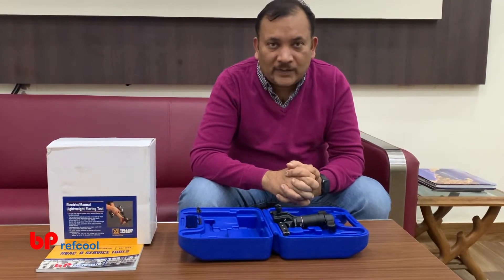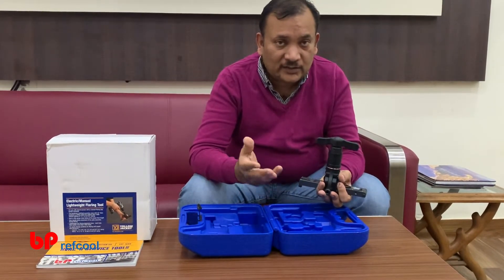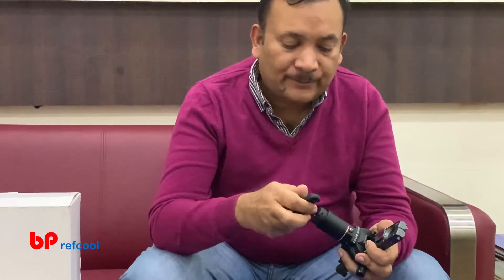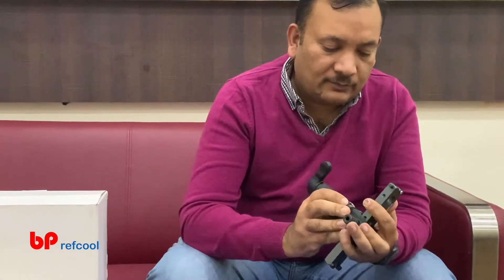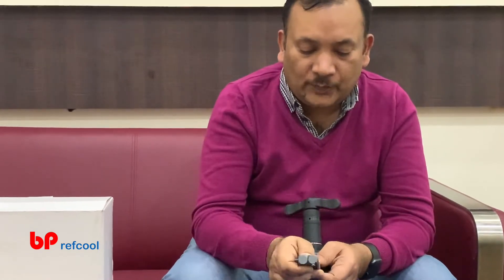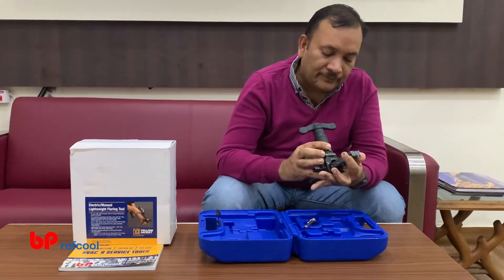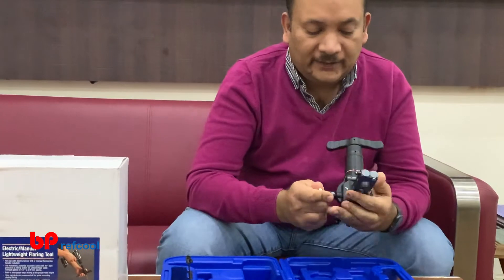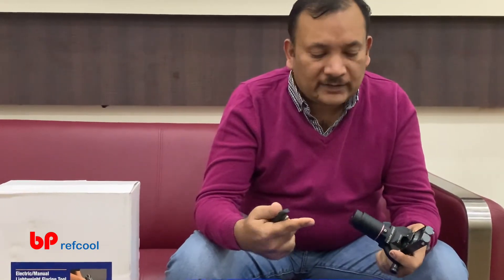Yellow Jacket Electric Manual Flaring tool by B P Refcool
ELECTRIC/MANUAL LIGHTWEIGHT FLARING TOOL

OVERVIEW
For use with electric/power drill (with torque adjusted function only).
Handle included for manual flaring.
Side handle locks movement of the yoke assembly during flaring.
The aluminum body of the YELLOW JACKET Lightweight Electric/Manual Flaring Tool makes it half the weight of traditional steel designs. For super fast flaring, remove top manual handle and replace with electric drill drive.

The hardened, polished eccentric cone with 45° flare produces a rolling action for uniform flare walls without galling in 1/4” to 3/4′′ O.D. tubing.
Lightweight but strong aluminum bars – each hole flare tested more than 1000 times
Built-in slide gauge to easily meet the desired flare sizes without the guesswork
Large feed screw handle for secure grip and smooth turning with little effort
Built-in clutch release to prevent over-torquing
Recommended for soft materials such as copperand aluminum
Blow-molded carrying case included